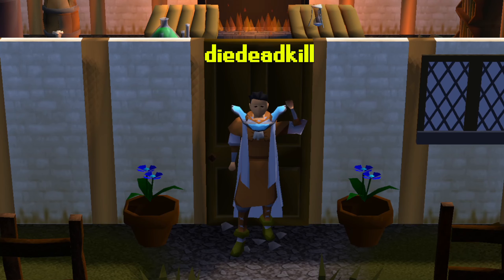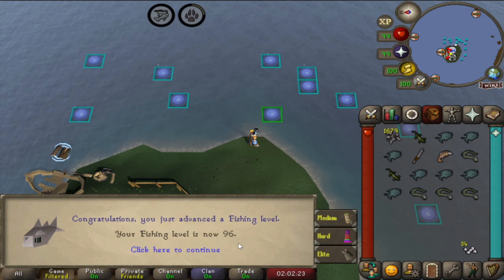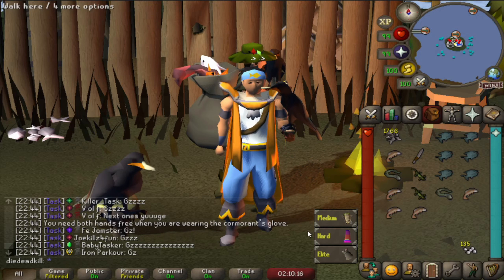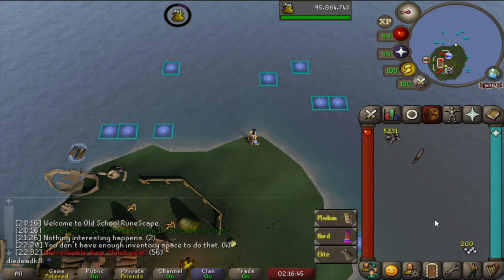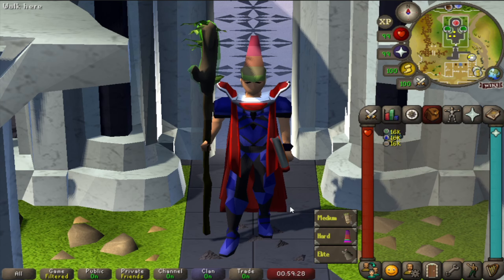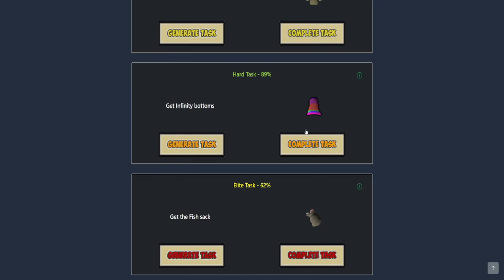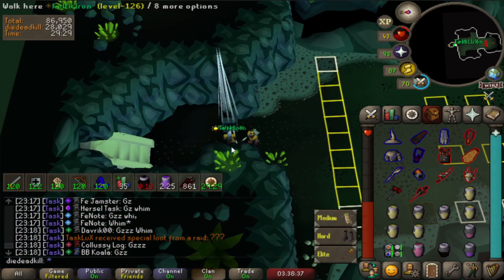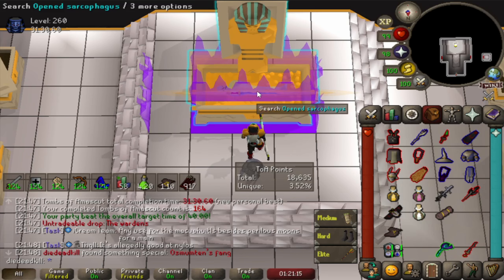1111 #36 Collection log main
00:00 Intro
00:18 Recap
00:58 Filling slots
25:53 Outro